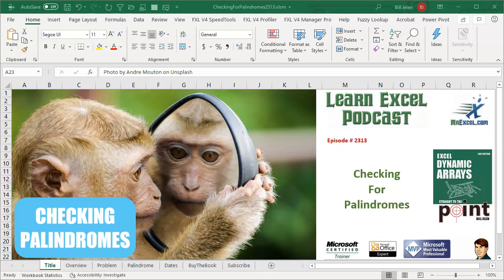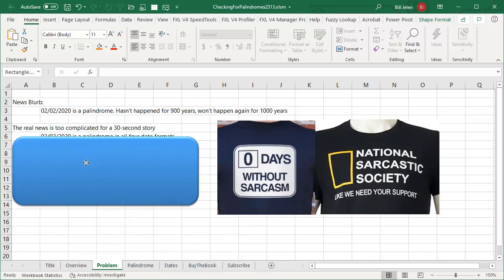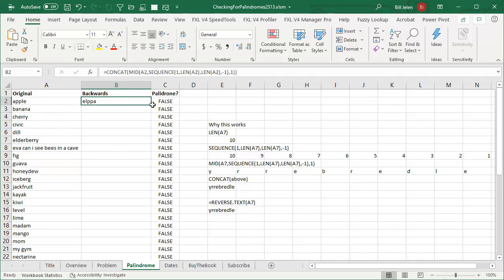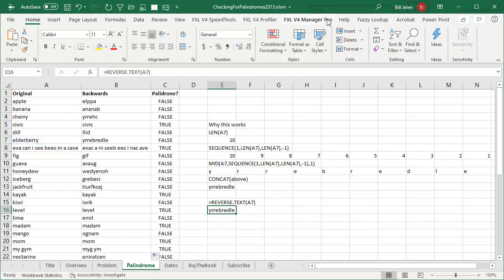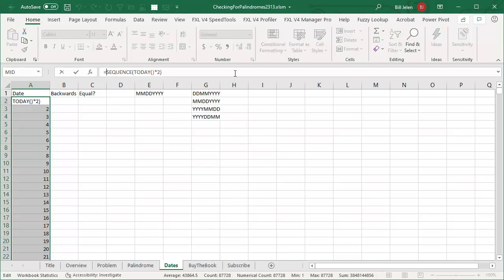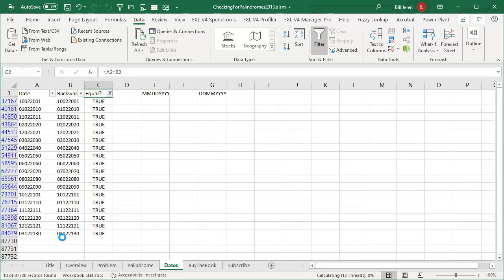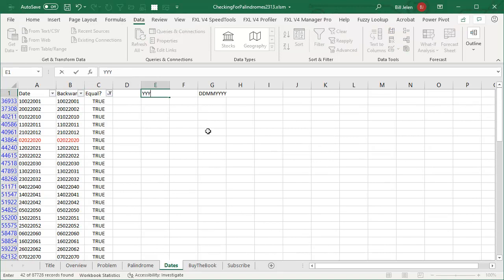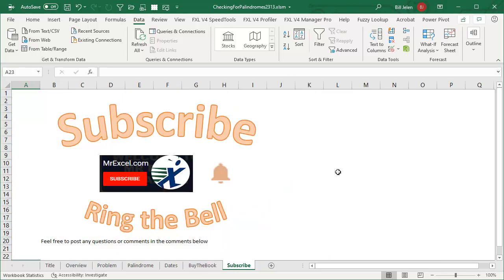Excel - Formulas to Look for Date Palindromes in Excel - Episode 2313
Microsoft Excel Tutorial: A recent news story reported that 02/02/2020 was the first time in 900 years that we had a palindrome as a date. While the news story left out a bunch of additional details, I was wondering if you could easily fact-check that in Excel.

Welcome to another episode of the MrExcel Podcast, where we dive into all things Excel. In this episode, we'll be exploring the world of palindromes and how we can use Excel to check for them. Now, before you say "that sounds boring," trust me, there's a lot of cool Excel tricks in this video, including the first time I've ever used the seemingly useless CONCAT function and two amazing uses for the dynamic array function SEQUENCE.

So, what's the deal with palindromes? Well, you may have heard in the news recently that 02/02/2020 was a palindrome date, meaning it reads the same forwards and backwards. This hasn't happened for 900 years and won't happen again for another 1000 years. But, as my brother-in-law pointed out, 10/02/2001 was also a palindrome and that was less than 900 years ago. So, we thought, there must be other palindromes out there. And that's where Excel comes in.

Using the dynamic array function CONCAT and the MID function, we can easily check for palindromes in Excel. By using the SEQUENCE function, we can generate a sequence of numbers to use as the starting point for the MID function, which will then reverse the word or date we are checking. And the best part? This formula is shorter and simpler than using the TEXTJOIN function.

But that's not all. We can also use the SEQUENCE function to generate a list of dates, starting from January 1st, 1900, up until today and even into the future. And with the TEXT function, we can format these dates into any format we want. So not only can we check for palindromes, but we can also generate a list of dates in any format we choose.

So, if you're a fan of useless facts and learning cool Excel tricks, be sure to subscribe to our channel and ring the bell to be notified of our latest videos.

In today's episode a way to use Dynamic Arrays, SEQUENCE, MID, and CONCAT to reverse the text in a cell.
Also: Check out Fast Excel Speed Tools for a REVERSE.TEXT function.
Table of Contents
(0:00) Introduction
(0:20) Clark Kent of Dynamic Array Functions: SEQUENCE
(0:33) Broadcast News Rant
(1:08) Formula to test for a Palindrome
(2:00) Why the Excel formula works, step by step
(2:25) TEXTJOIN versus CONCAT
(2:50) Fast Excel Speed Tools from Charles Williams
(3:05) Generating every date from 1900 to 2140 in one SEQUENCE formula
(4:00) Formatting all of the dates in MMDDYYYY using TEXT function
(4:30) Checking to see if the reverse is equal to the original
(4:40) Joe McDaid fixed the double-click problem with array formulas
(4:55) Using the Filter to find all palindrome dates
(5:05) List of date palindromes in MM/DD/YYYY format
(5:20) Next palindrome date is December 2, 2021
(5:30) Applying red font to all visible cells
(5:40) Using Reapply on a filter in Excel
(5:50) December 12, 2121 will be a palindrome in both formats
(6:20) You don't have to select inside the filtered data set in order to Reapply filter
(6:56) Clicking Like really helps the algorithm

This video answers these common search terms:
Checking for palindromes
Excel CONCAT function
Excel dynamic arrays
Excel dynamic arrays ebook recommendation
Filtering data in Excel
Finding palindromes using CONCAT and MID functions
Formatting dates in Excel
Generating dates in Excel using SEQUENCE function
Learn Excel from MrExcel Podcast Episode 2313
Palindromes in dates
Testing for palindromes in Excel
Using the TEXT function in Excel